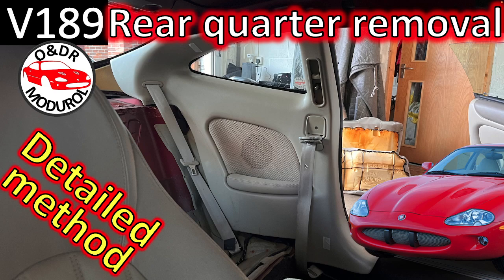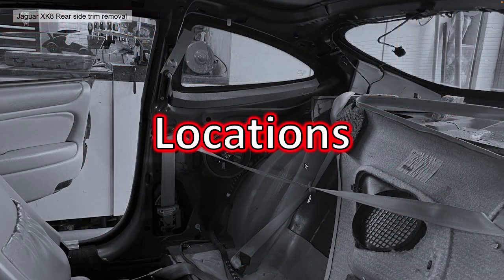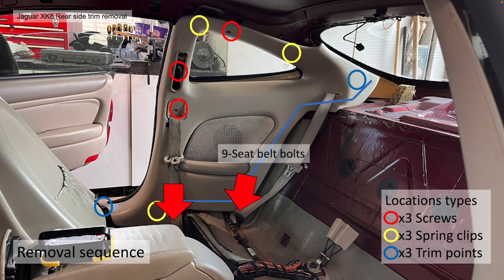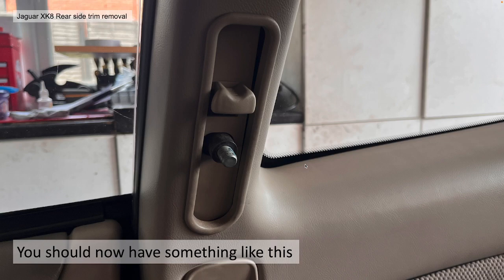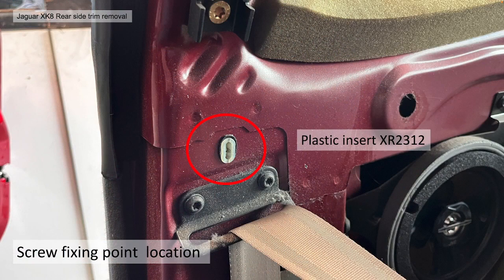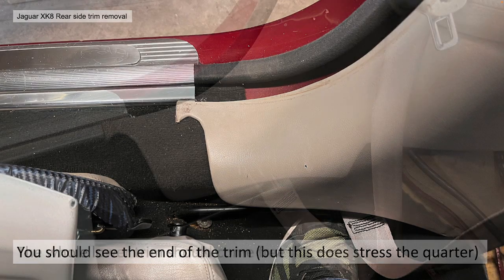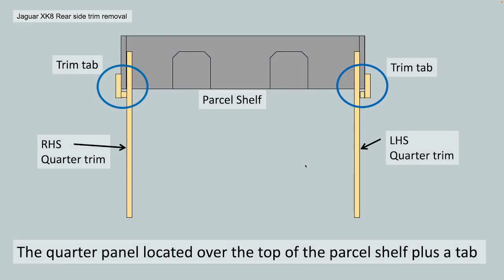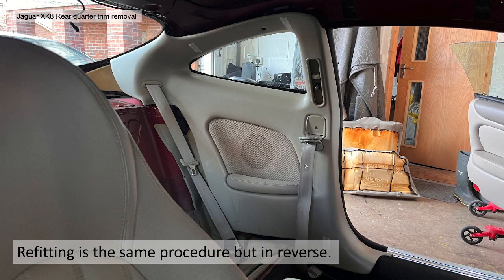Jaguar XK8 Coupe Rear quarter panel interior trim removal. XKR / X100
How to avoid damaging your interior trim with a detailed method of removal and how the trim is secured in the car. 1996 Jaguar XK8 coupe.

00:00 Introduction
01:04 Tools required
02:04 Trim colours
02:32 Part numbers
03:01 Trim Panel Location points
04:05 Removal sequence (9 steps)
06:10 1 - Rear seat (trim)
05:31 2 - Coat hook (screw)
07:07 3 - Seat belt (upper nut)
10:48 4 - Behind belt (screw)
11:40 5 - Upper rail (spring clips)
13:06 6 - Rear footwell (spring clip)
13:35 7 - Door tab (trim)
15:49 8 - Rear parcel shelf (trim)
17:58 9 - Seat belts (bolts)

Please leave your answer in the comments.

Part of a series of short videos on the experience with maintaining our own cars.
We currently have a 1996 Jaguar XK8 4.0 V8 Petrol, a 2014 Ford Kuga (Explorer) 2.0 diesel and a 2013 Nissan Leaf 80Kw Electric car.

We Current have lots of useful playlists on the @O&DRModurol Channel for these cars.